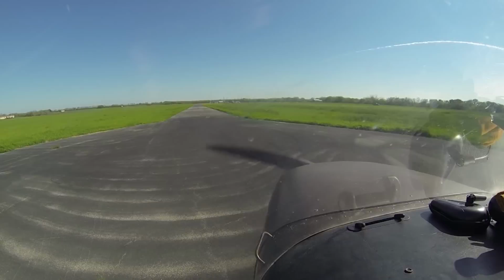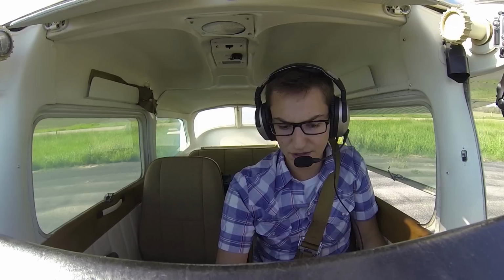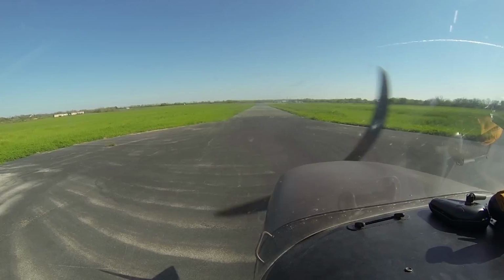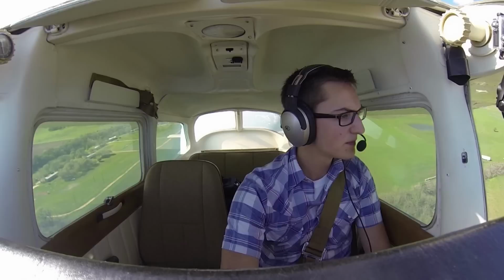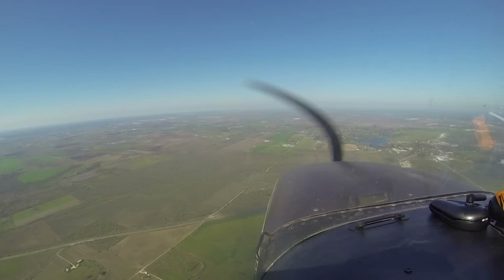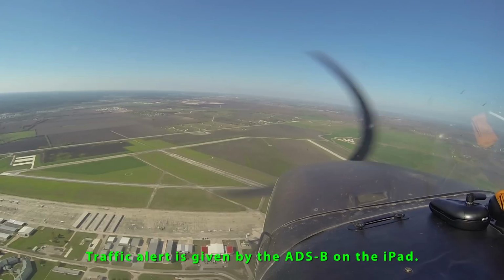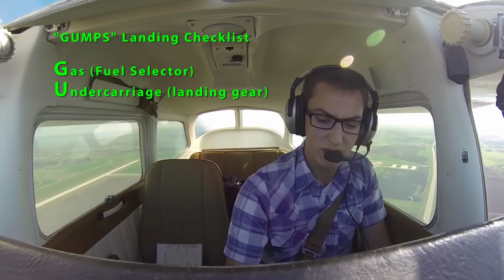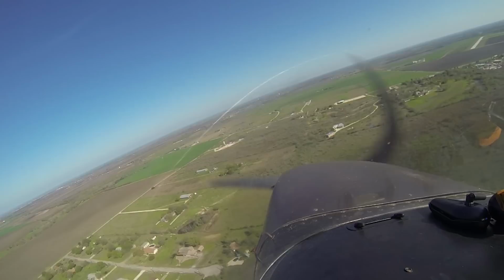Tiny Private Airstrip - Departure | ATC Audio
Watch as I take '991 back to San Marcos from a private airstrip! Enjoy!

FARO Aviation Technologies
Scheyden Eyewear

EFB APP:
Garmin Pilot

CAMERAS:
4 - GoPro HD Hero 3 Black Editions
1 - Sony HDR-CX110

AUDIO RECORDER:
Sony ICD-AX412

VIDEO EDITOR:
Adobe Premiere Pro CS5.5

Steve Chapa
Chad Matice
Brian Jerome Peterson
Evan Doss
Torsten Brasch
Joao Paulo Ros
Nikolai Stroiney
Roger Kiefer II
John Sarkozy
Edwin Ortega
Felipe
Jeffrey B Ogilvie
Michael
Nicolas Gutierrez Gonzalez
Adam McVeigh
Cody Lynn
Josef Pfleger
Zach
Mitchell Coombe
Jim Simon
Philip
Crawford Rhoderick
James Larkin
Tony Pizzifred
Ryan Gariepy
Timothy C. Shellington
Joey Elliot
Lorenz Bogaert
Emanuel Corthay
Mr Kilo Tango One
Jon Beard
Ryan
Grant Hooks
Brandon Maso
Tim Schreck
Eric A. Gravel
Klif Niessen
Adrian Wellershaus
Ben
Phil Santoro
Kirk Mefford
Benjamin Gutzeit
Sam Kennaugh
Mark Milam
Isaac Matthews
Christopher Tew
Jonathan B.
Paul Mayer
Greg Wren
Grant Casstevens
Adam Asmar
William Stone
Shawn Oleston
Reese Whitten
Aaron S. Hawley
D. Collier
Clayton Goodfellow
Andrew Cobb
Daniel Schafer
Juan David
Connor Walsh
Jonathan Imlay
Robert Janeks
Vincent
Thomas M. Tordel Jr.
Preston Bacik
Chris Roots
Michael Jacobson
Aleks Biteman
Joel Pendleton
William Driver
Soren Cioban
Richard Garza
Sébastien
Mark Sinex
Aaron Meyn
Jon Stuckey
Thomas Keefe
Jared Lazaron